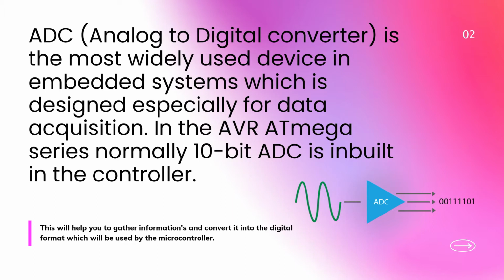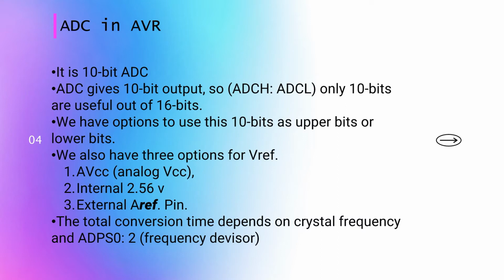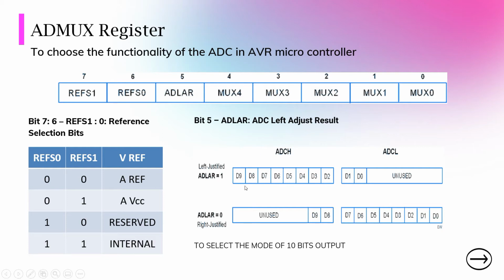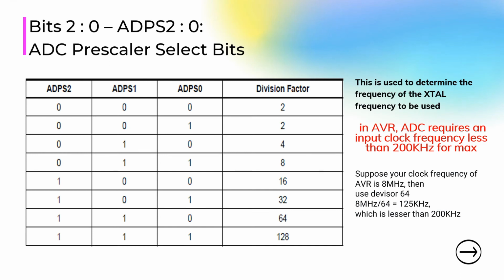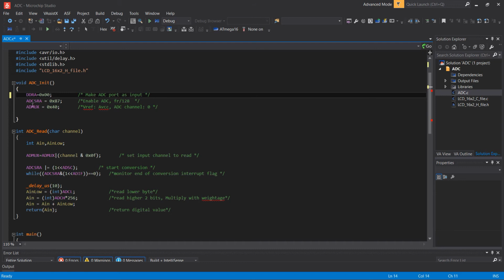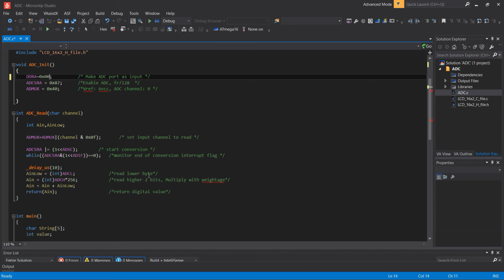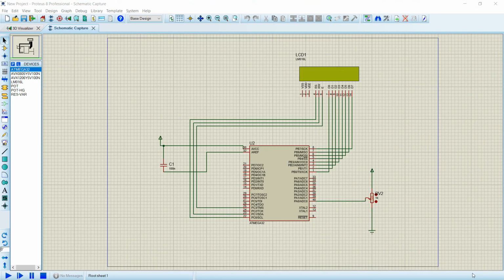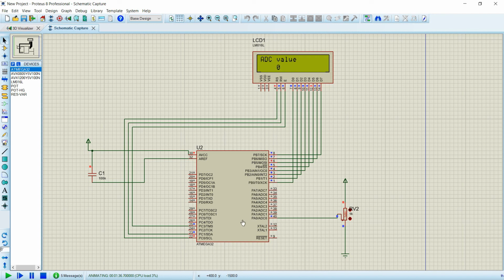ADC | AVR Micro Controller | Atmega 32 | Atmega16 | Proteus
# In this video I will be explaining to you about ADC stimulations in AVR microcontroller from the basics to coding.

# FOR ANY DOUBTS PLEASE POST IN THE COMMENT SECTION

How to use the Header File?
You can download the header file at the bottom of this article. Add the header file to your project source group.

1.Right Click on your project folder on the solution explorer on the right side.
2.Add  - CLICK ON "Existing Item"
3.Then Browse "_ _ _ _ .h"
4.Click Add

# Hi, I'm Nishad Ahamed. This is my channel about Electronics, Programming and Technological stuff that you can use to grow your knowledge.

# In this video series I will be guiding you with how to do an electronic project using ATMEGA 32 microcontroller step by step.

PLEASE
AND SUPPORT US…!!!
LEAVE YOUR FEEDBACKS IN THE COMMENT SECTION.